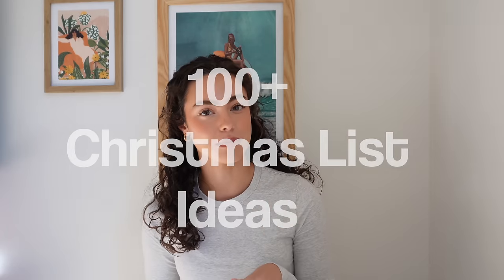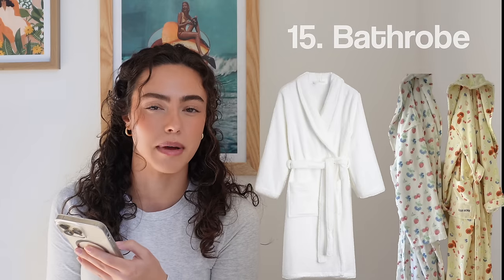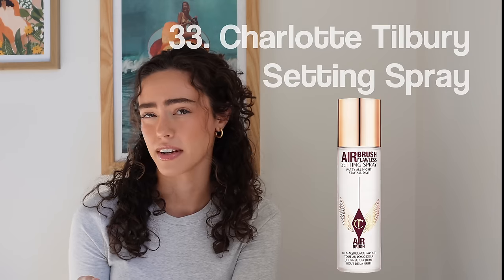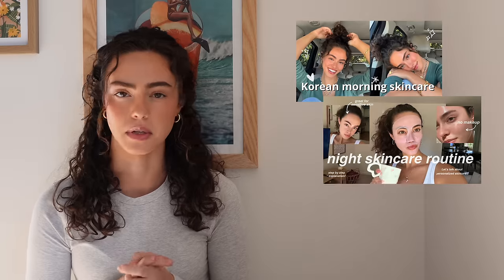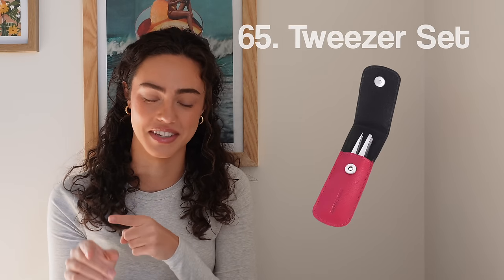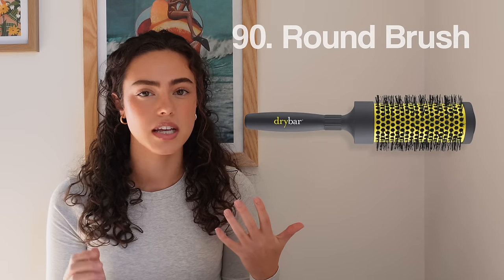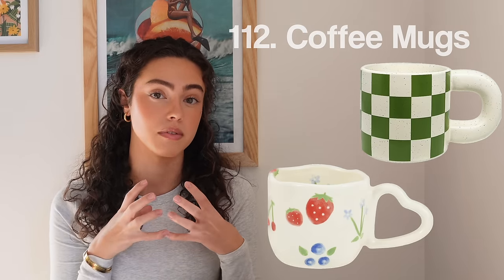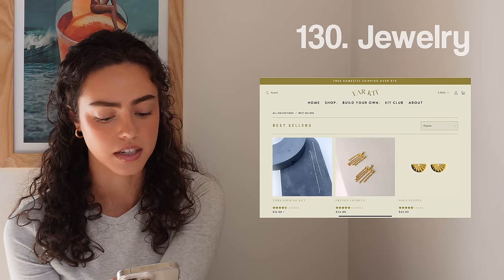100+ CHRISTMAS IDEAS 2023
Hi Beautifuls!

I was only able to tag 30 products.

Makeup worn today:
- Saie Super Glowy Gel
- Saie Slip Tint
- Saie Sun Melt Bronzer in Tan
- Glossier Stretch Concealer
- Saie Dew Blush in Poppy
- Charlotte Tilbury Highlight Wand in Pillowtalk
- Charlotte Tilbury Hollywood Honey Lip Liner
- Rhode Peptide Lip Treatment
- Kosas Cloudset in comfy
- Kosas Air Brow
- Milani Tubing Mascara

Outfit:
- Shirt is Abercrombie tuckable baby tee long sleeve
- Jeans are GRLFRND Low rise Bella
- Earrings are Ana Luisa